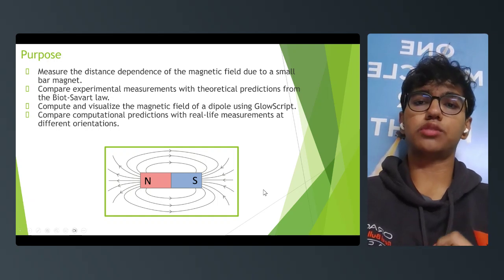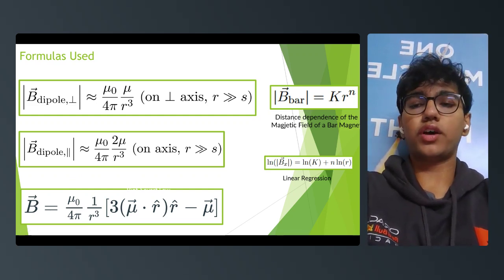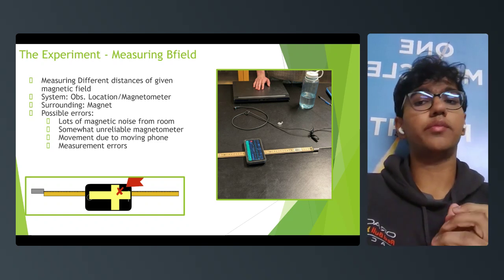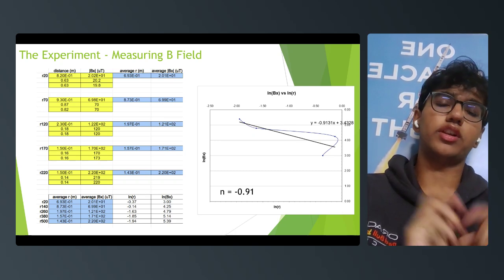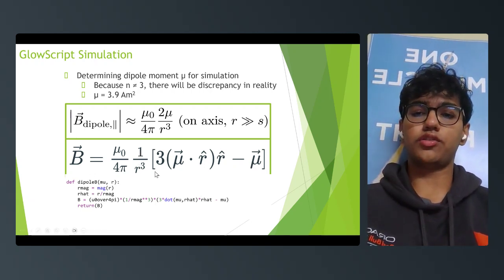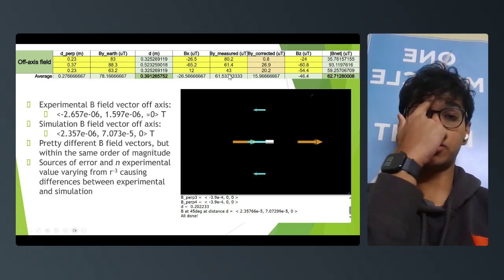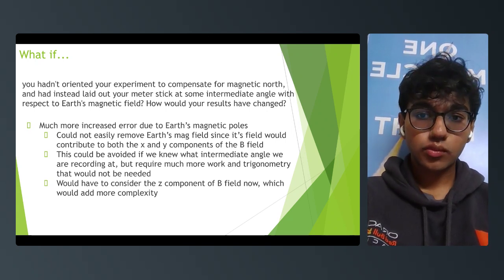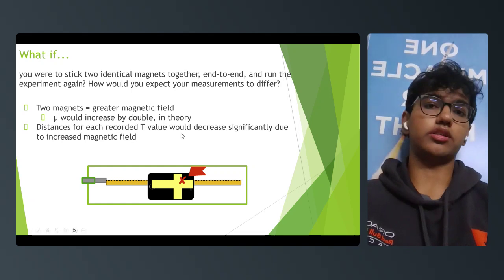Lab 4 Bar Magnets Physics 2212